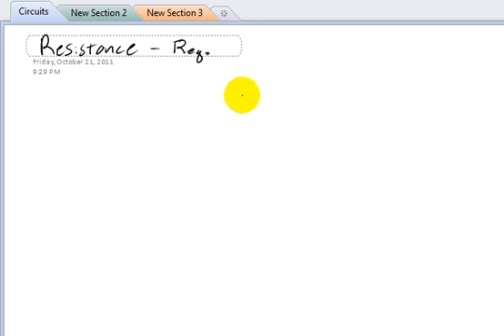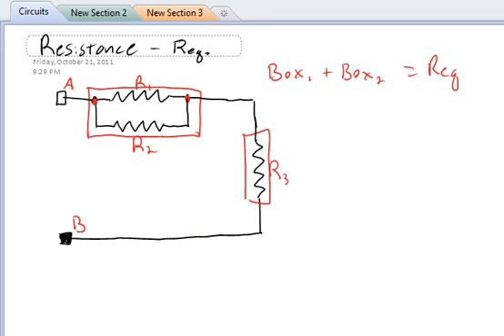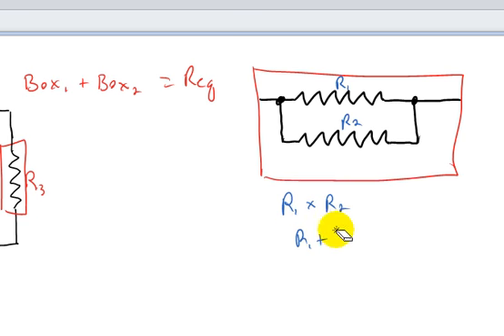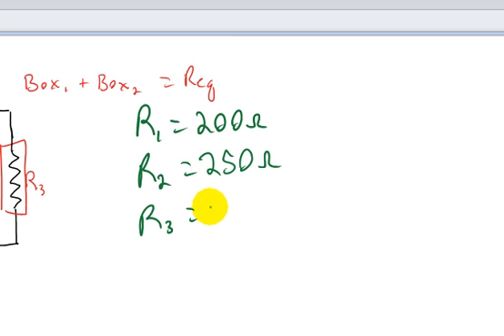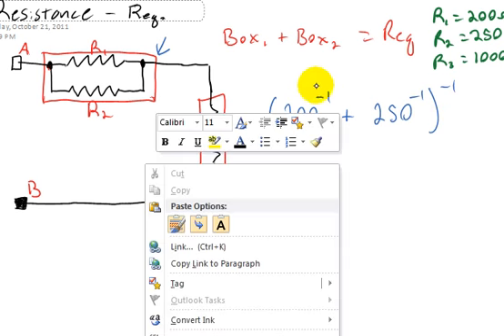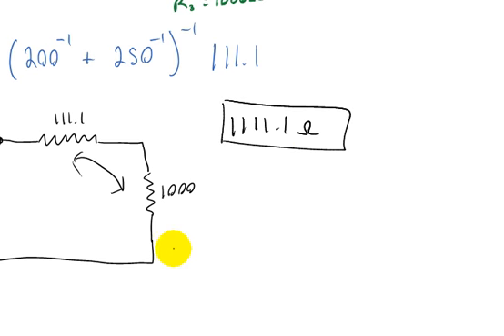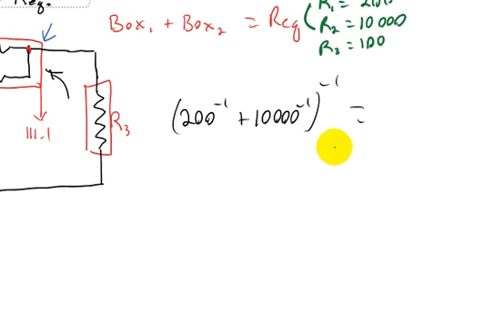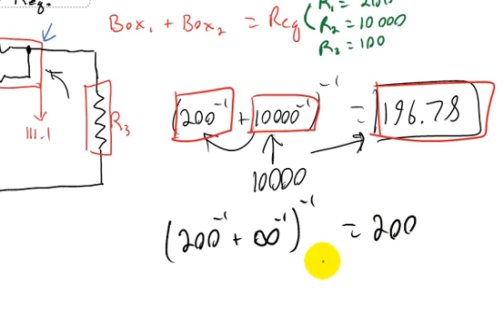Circuits 4 equ_resistance.mp4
deals with equivalent resistance and how to find it